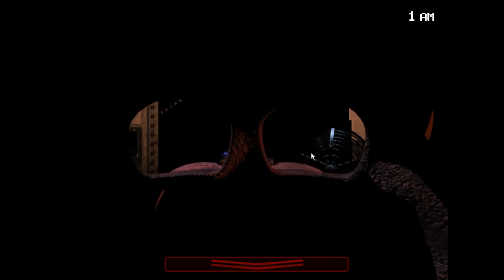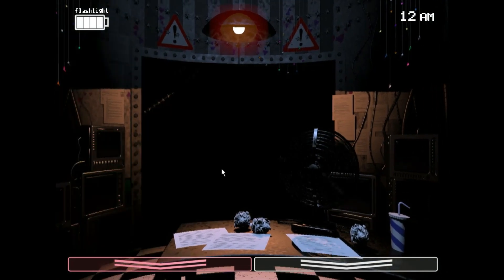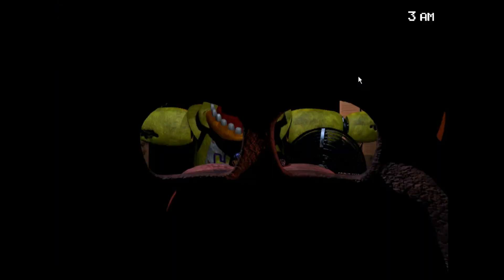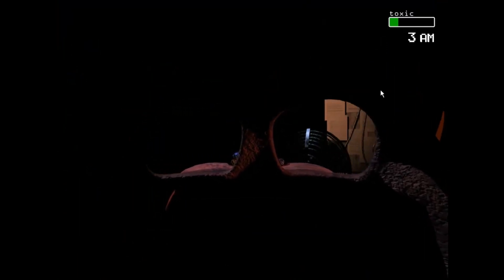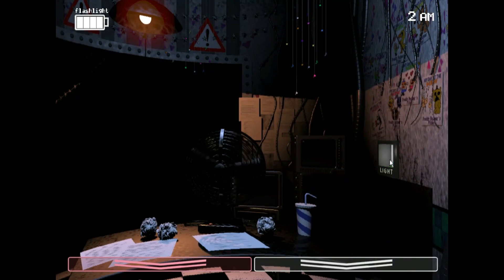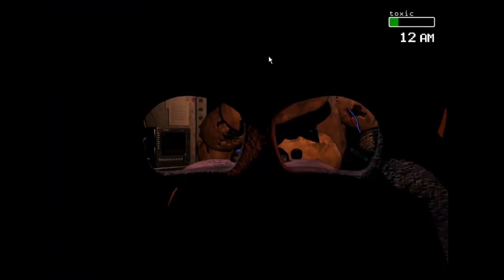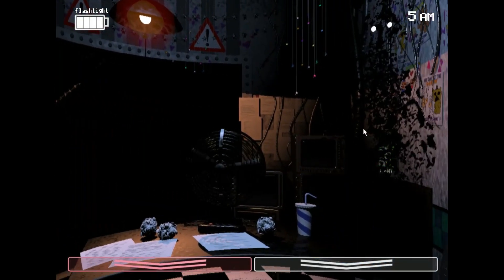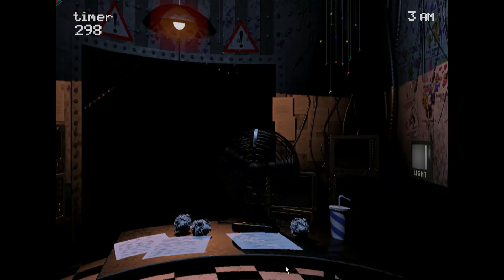FNAF 2, But we become the Animatronics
hor hor hor hor hor

All videos are made in VSDC Video Editor Pro Edition
All 3D models are animated in Miku Miku Dance